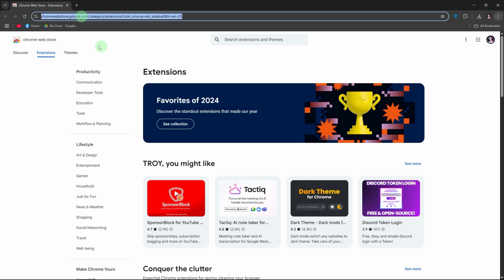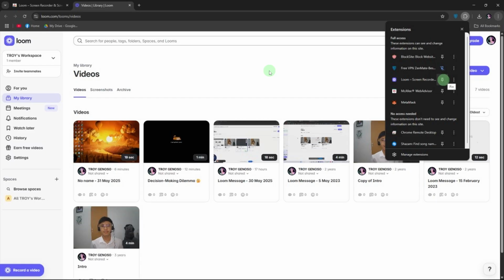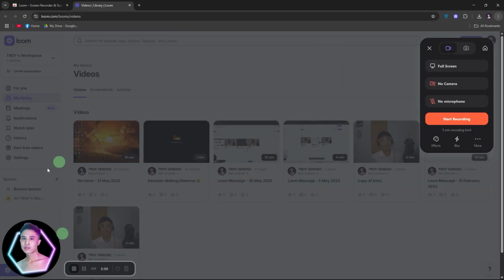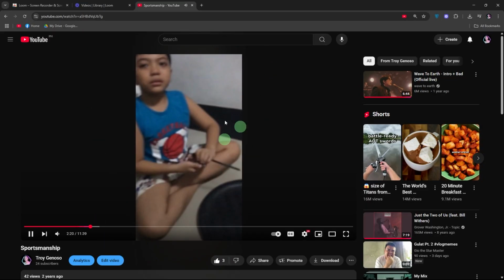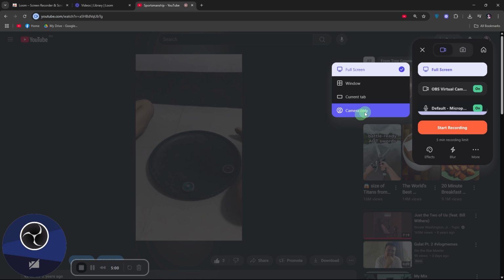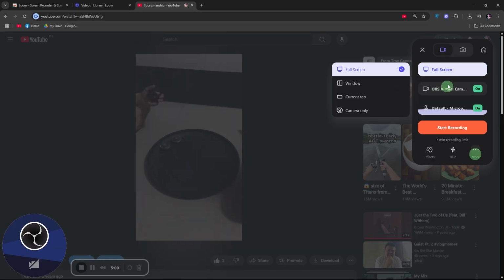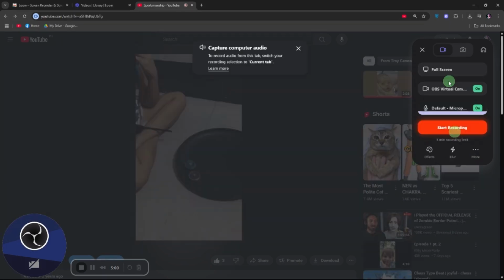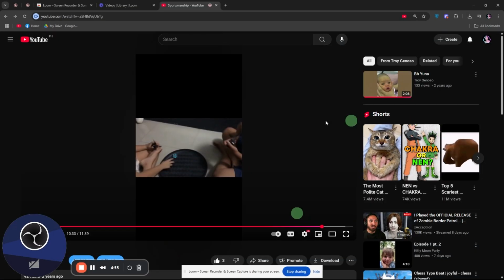How To Record Using Loom Extension (Step-by-Step Guide)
This video will teach how to record using Loom extension. After you have installed the Loom extension, you can take screen recordings quickly from your browser and I will teach you how.